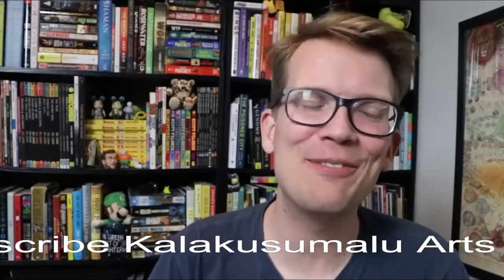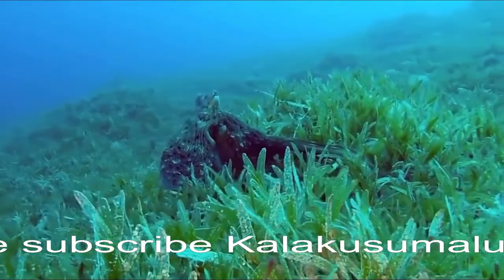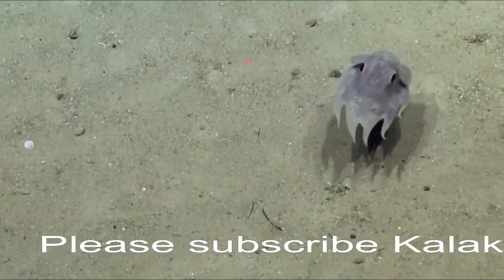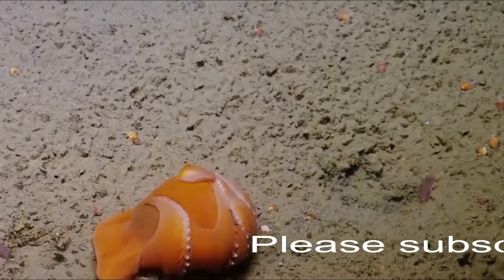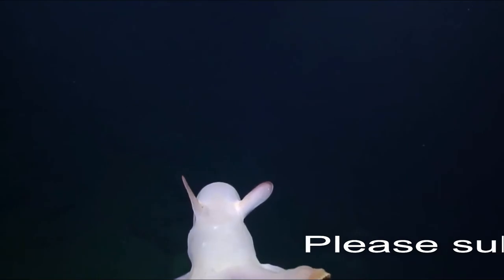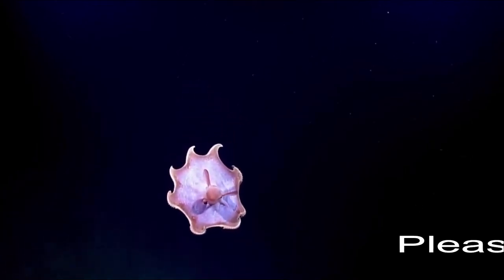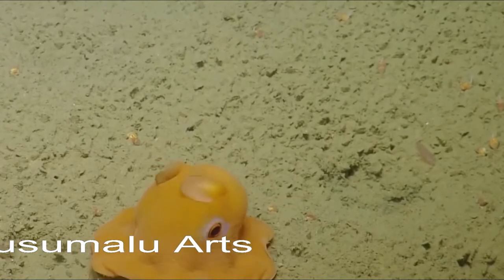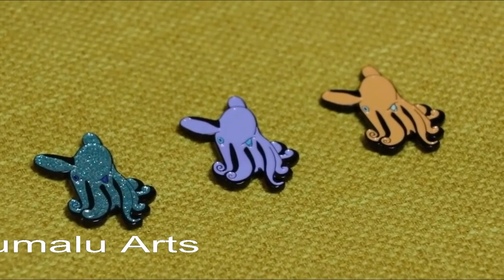Actoples fisn / Cutting Octopus in i Kung seafood t, Hong Kong / Octopus Caught While Kayak Fishing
man save Deear /Saving a Stranded Deer by Sliding It Across a Frozen Pond || ViralHog /Kalakusumalu

cow friend ship/True love, Man ar Cow,🐄. best Friend /गाय और डाक्टर की दोस्ती। Cow and  friendship।

snake hunting/Snake Kills Rodent Which Fascinates Baby Capuchin | Wild Brazil |  Earth/kalakusumalu

Largest Elephant in Africa /THE BIGGEST ELEPHANT IN THE WORLD/Worlds Biggest Elephant/Kalakusumalu

Fish hunting || Amazing Catching The 6 kg, 4 kg,Big Rohu fish || best fishing

most beautiful snake in America/ Small Snake/ All Snakes in World / most Beatutiful snake Cobra/

scating / Raw Run || 70 mph in Switzerland / Don't Attempt These EXTREME Skateboarding Tricks /